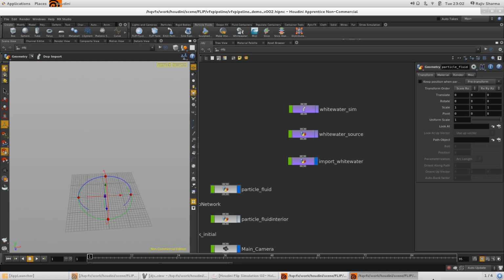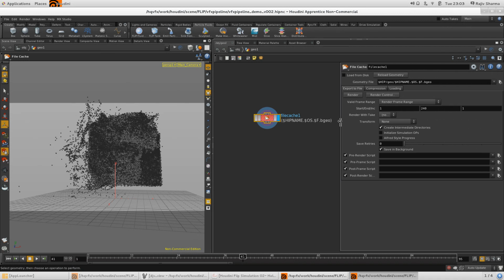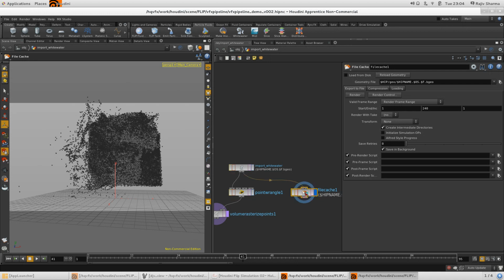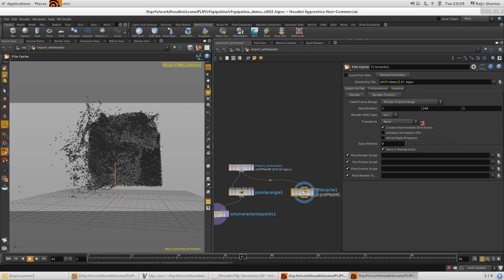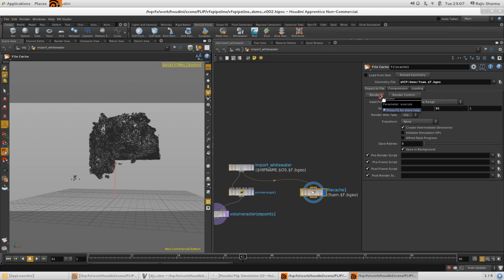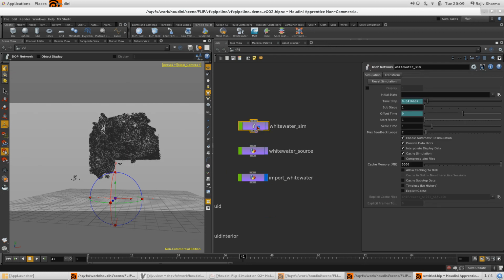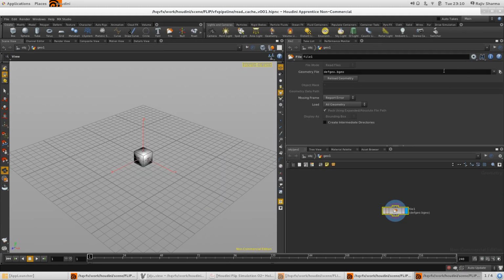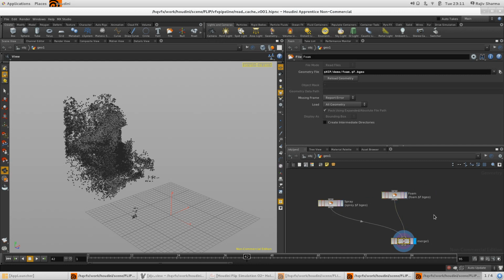Hallway Flood Scene - Part05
1.you can not remove starting 3 second vfxpipeline intro
2.you can not re-upload vfxpipeline channel videos on YouTube or any other website.
3.you can share the links of vfxpipeline channel videos.
4.you can download and share with others for Free.
5.All Free Content : you can not sell vfxpipeline channel videos